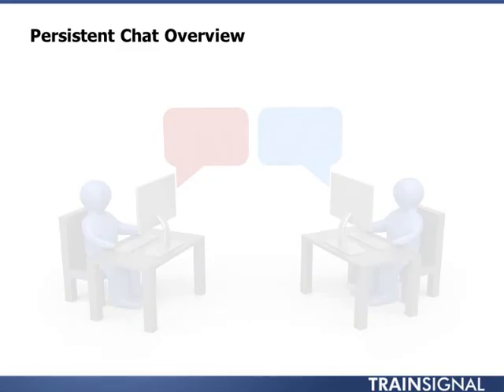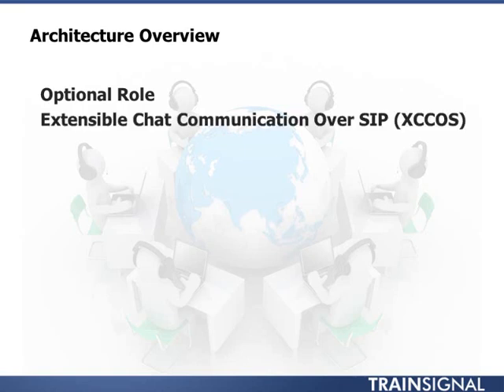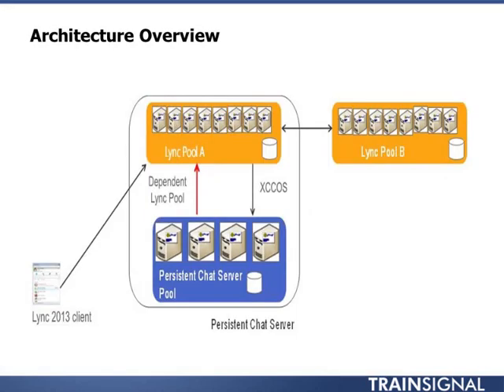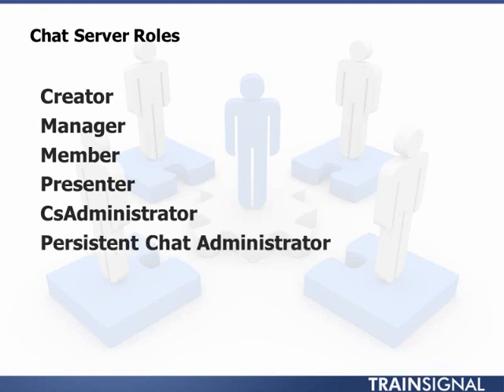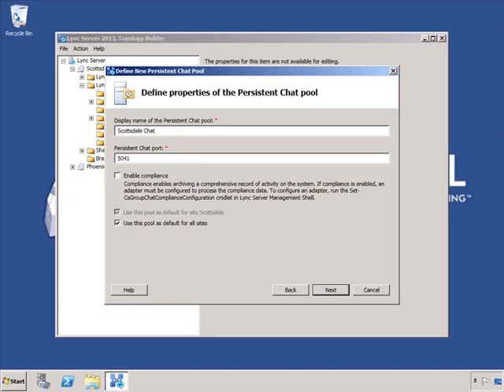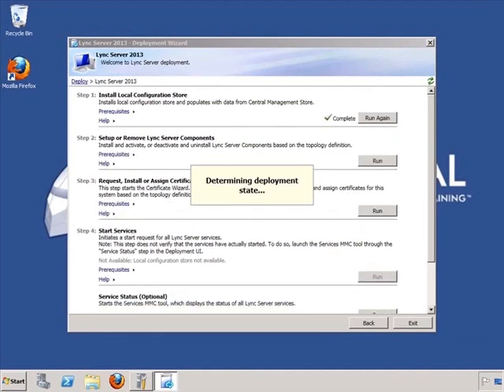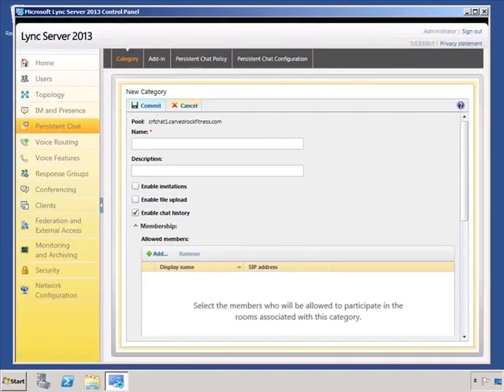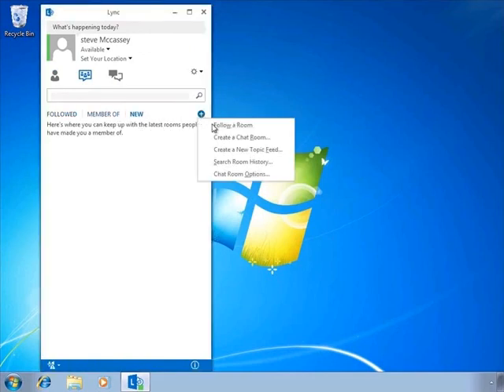Lesson 20 Persistent Chat Server